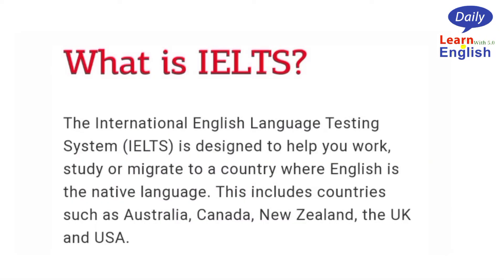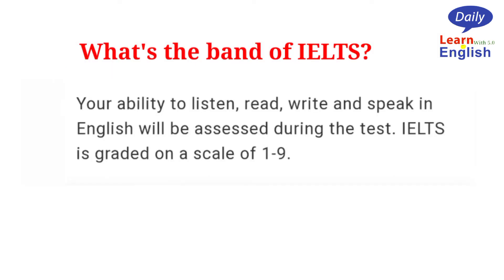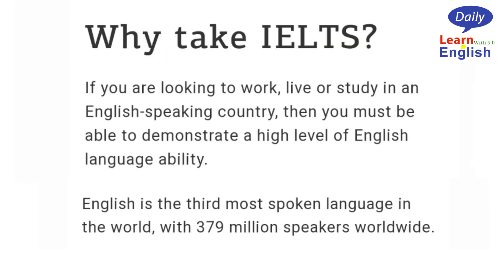What is IELTS | Band 9 | Why take IELTS | what means IELTES | QnA | DLEwith5.0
Above all questions and answer clear this video.